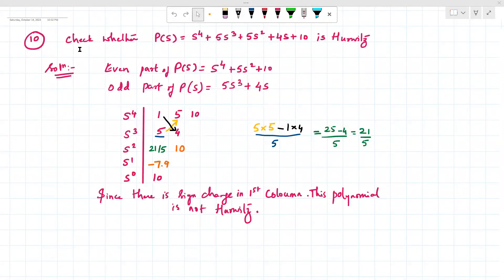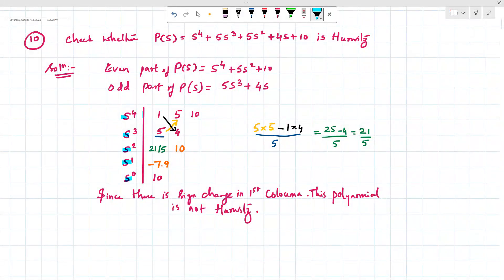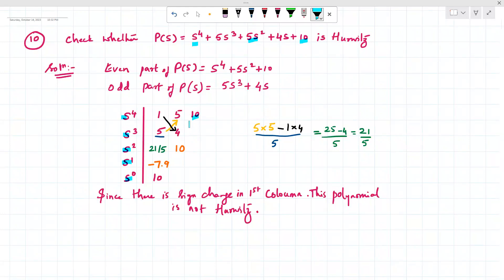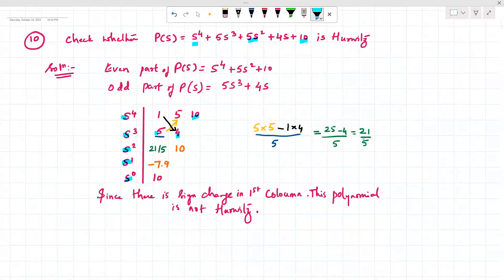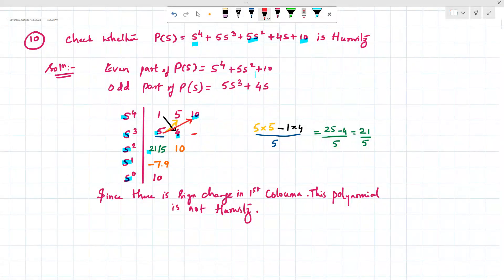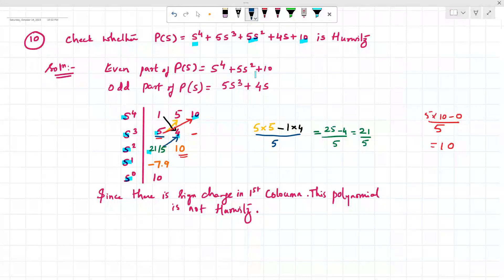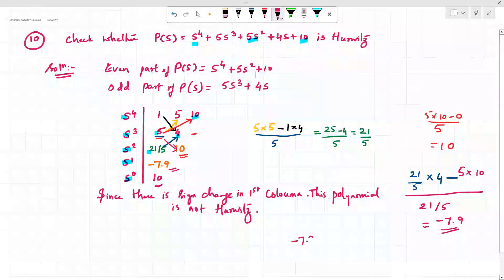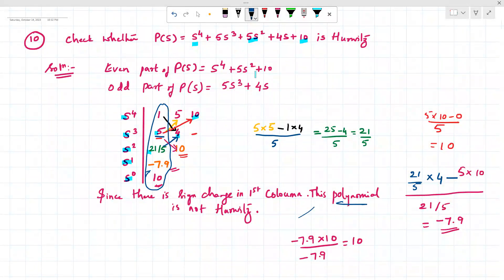hurwitz polynomial numerical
NETWORK THEORY – SEM 3-EXTC
MUMBAI UNIVERSITY QUESTION PAPER NUMERICAL SOLUTIONS